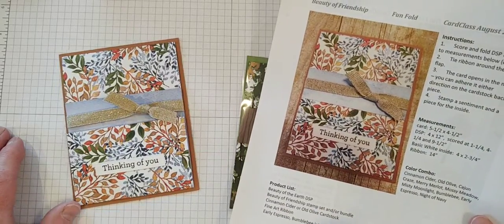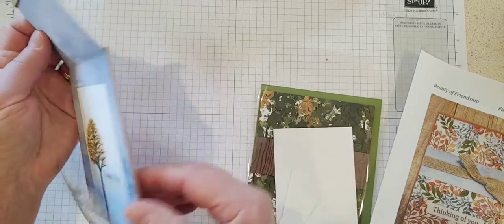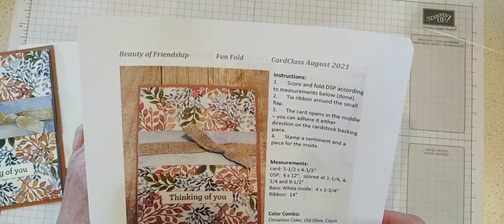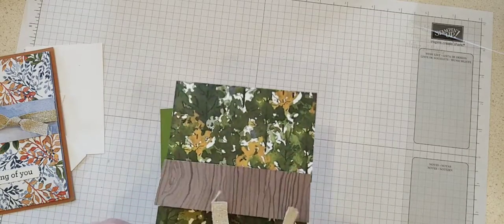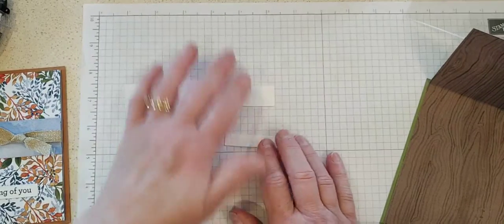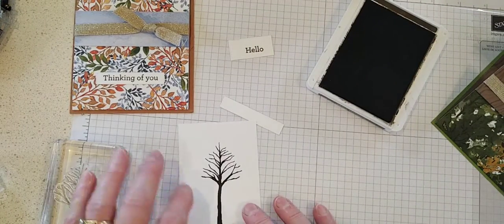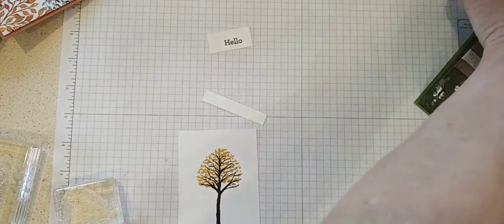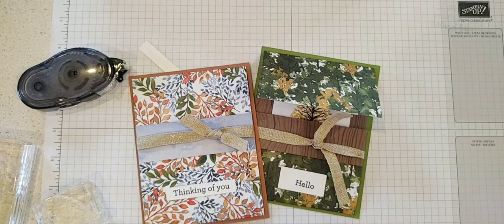Three from one Fun Fold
For this fun fold we used a 12x4" sheet so you can make 3 cards from one sheet of Designer Series Paper.  The Beauty of the Earth Suite is perfect for this fall color scheme.